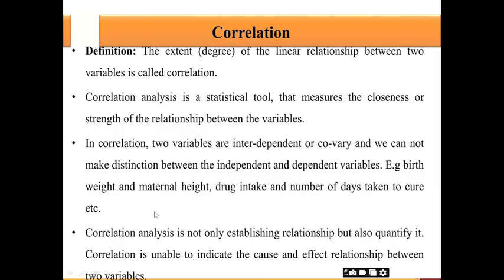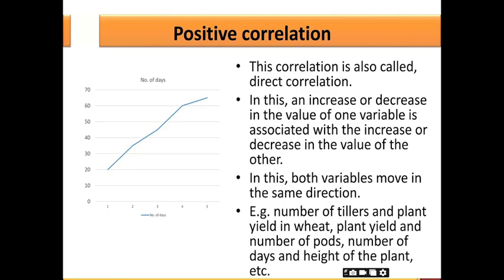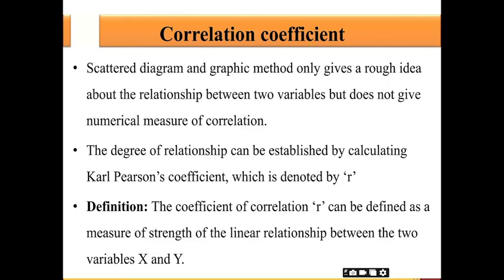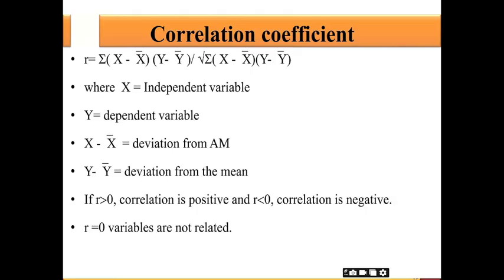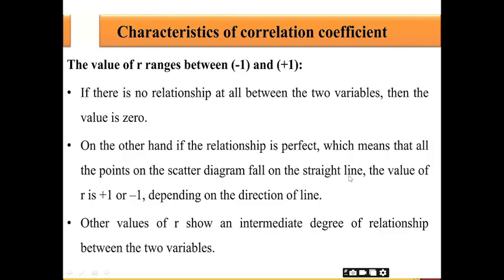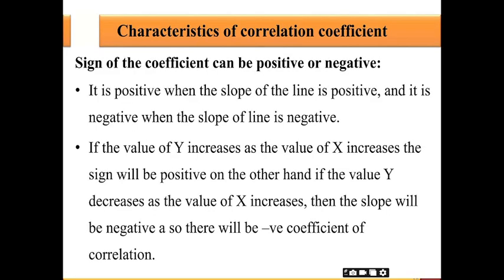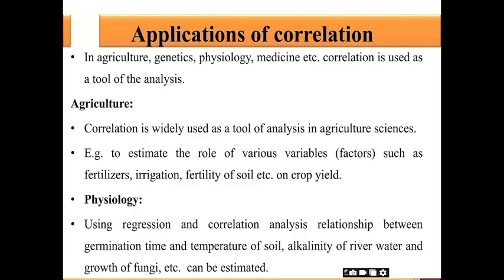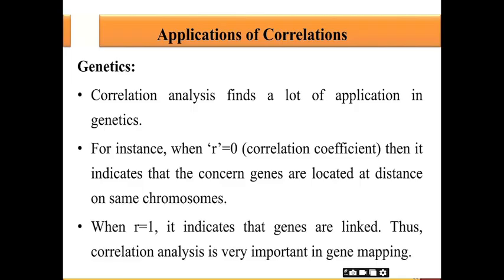Random Processes & Linear Algebra - 2